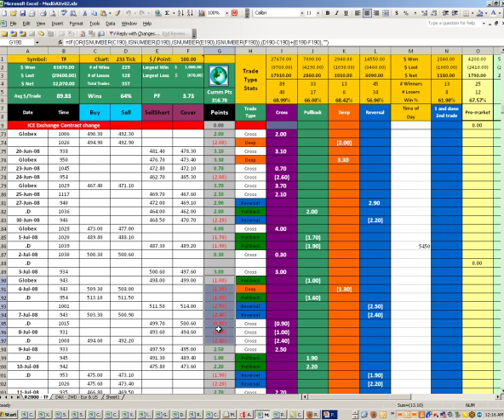The Power of a Multi System Strategy Part 3